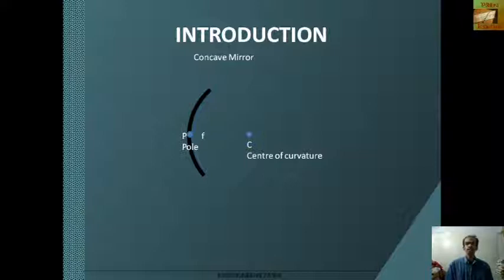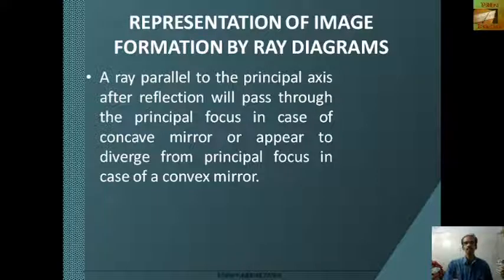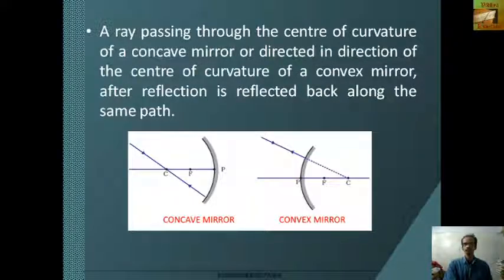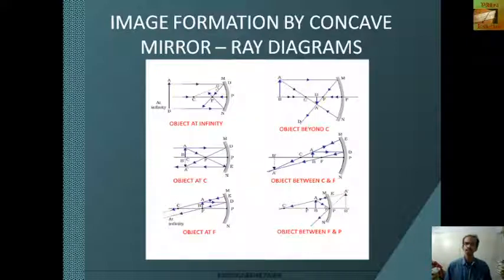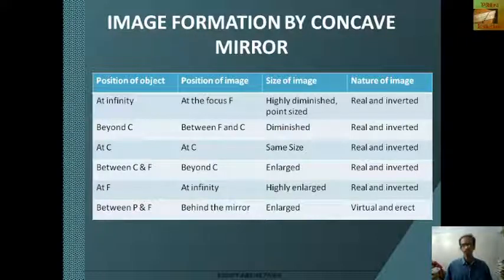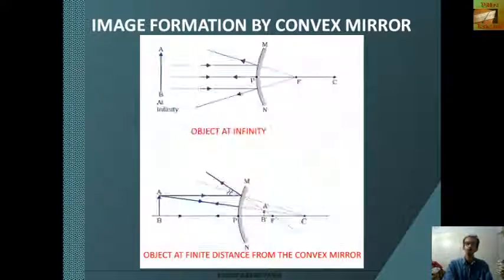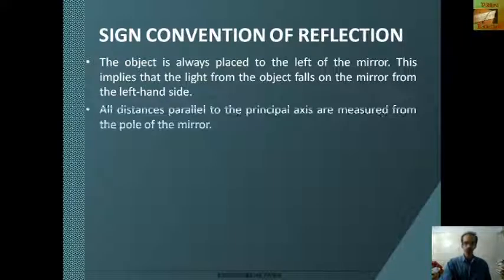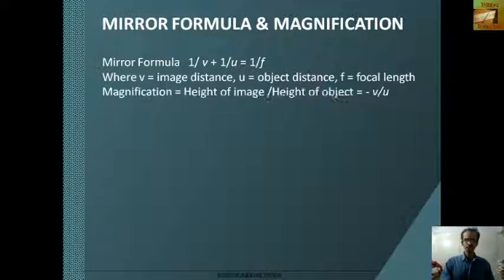LIGHT II - SPHERICAL MIRRORS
This video describes the image formation in the case of spherical mirrors along with their uses.